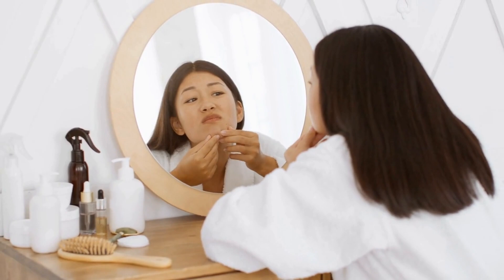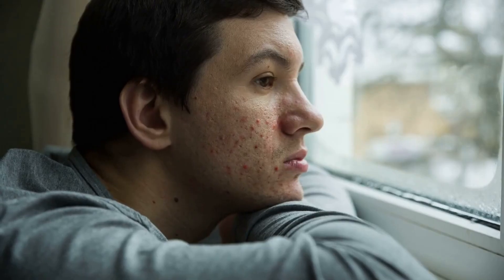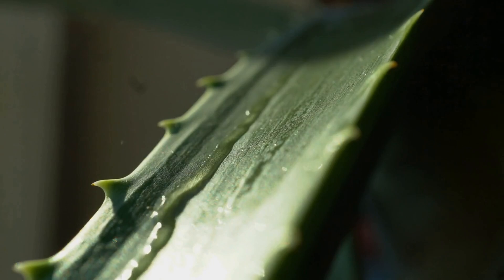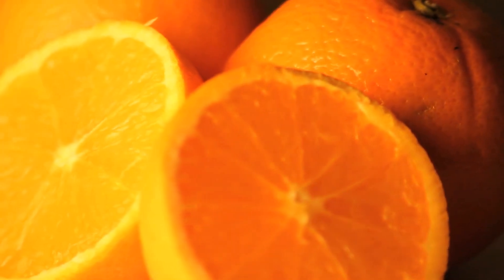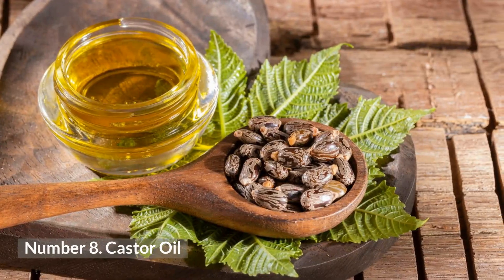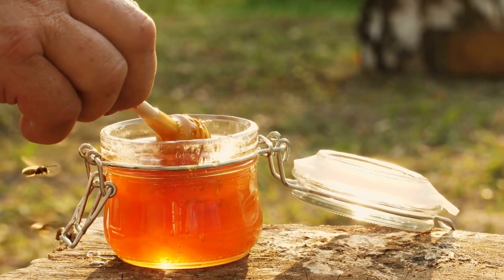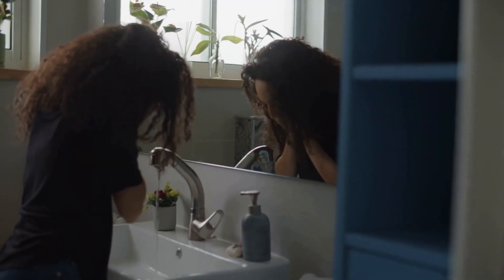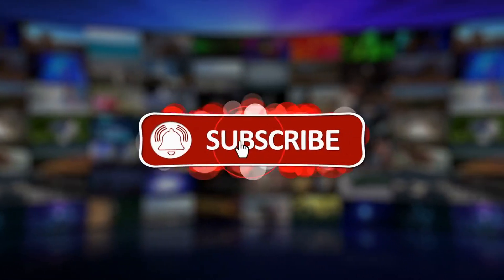How To Remove Pimples and Dark Spots Overnight | Safe Pimple and Acne Treatments (Home Remedies)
Pimples might be irritating and painful but they can be combated with care. The marks and blemishes caused by pimples, however, are what lead to our frustrations. Although adding a healthy diet in your lifestyle might delay skin ageing and prevent pimples, breakouts can still occur due to hormonal imbalance. Pimple scars are very stubborn and take away from your skin's natural glow, leaving it scarred with dark spots. All of us want to flaunt a flawless skin that uplifts our confidence but pesky pimple marks take away all glory. As horrible as it may sound, there are ways to reduce pimple marks naturally.